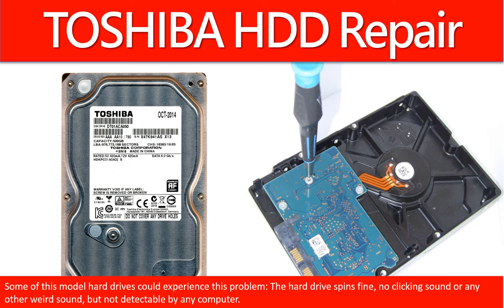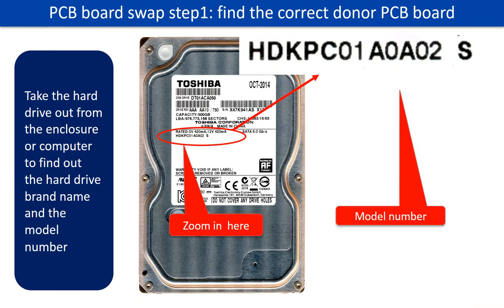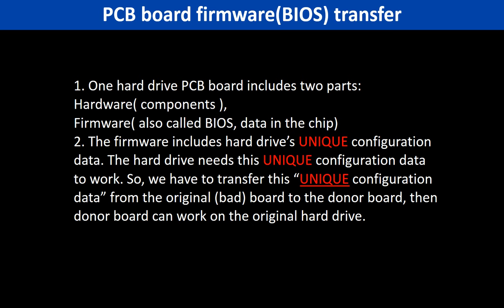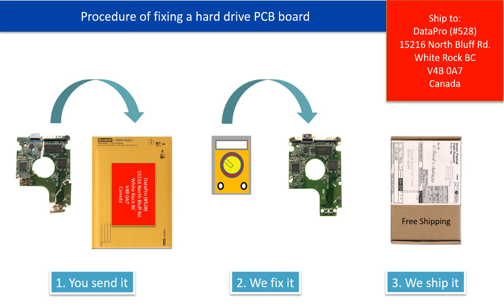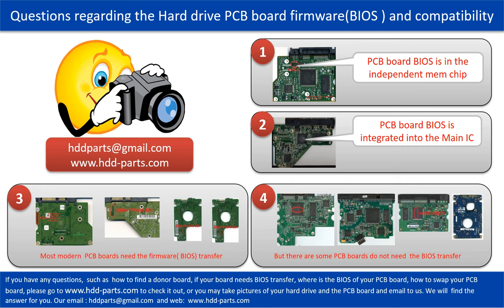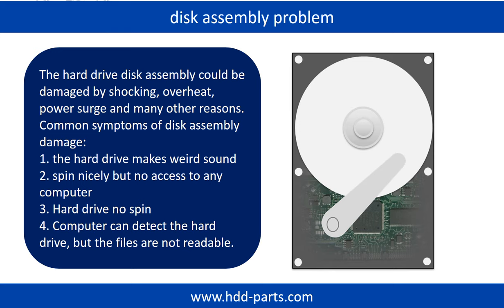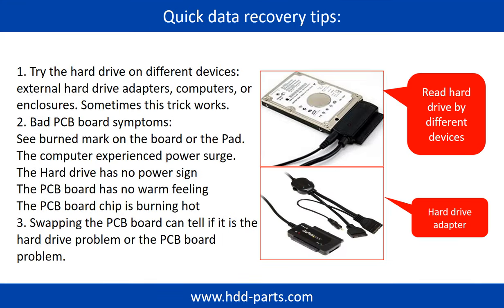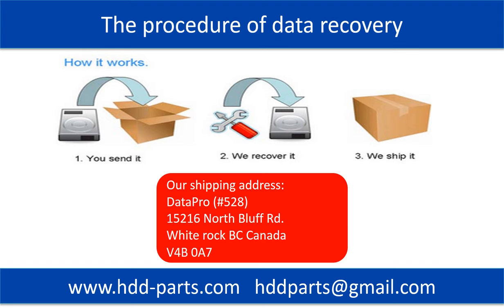Toshiba hard drive PCB board repair disk data recovery 0A90337 HDKPC01A0A02 S DT01ACA050